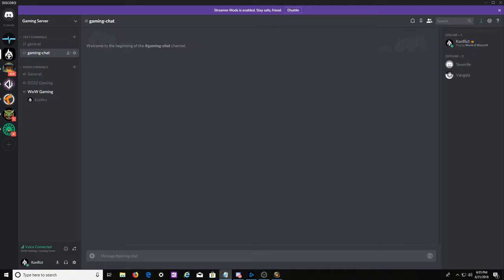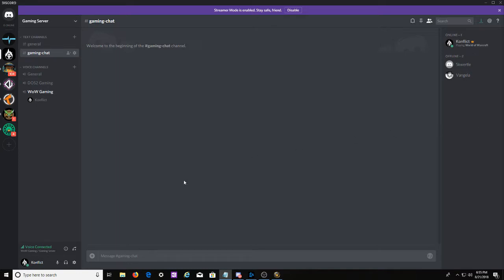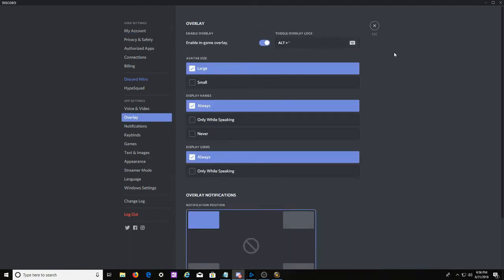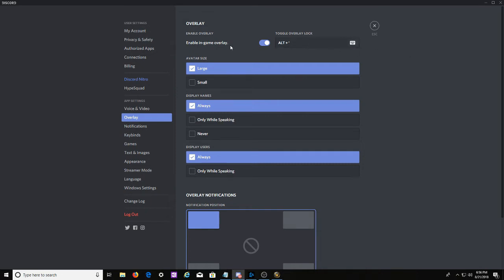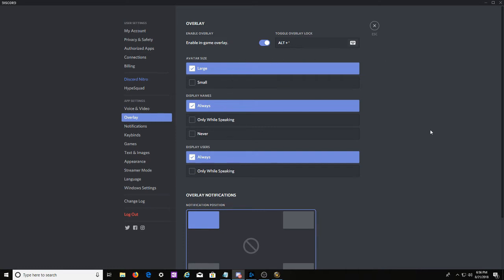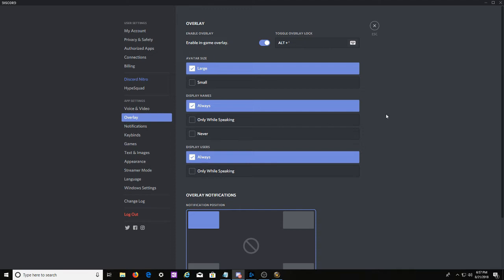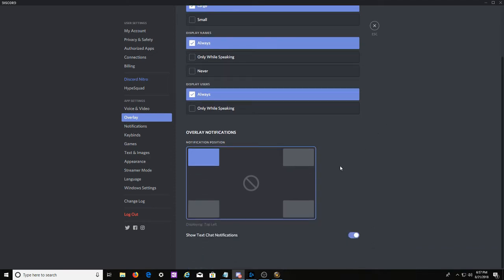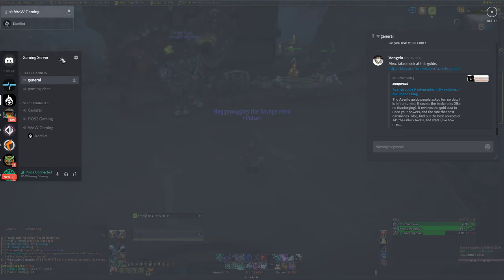Tutorial: Discord Overlay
This Video will Show you the Process of Setting up and using the Recently Updated Discord Overlay.